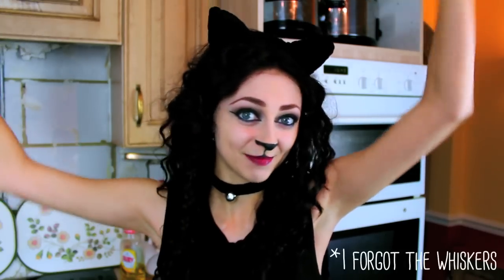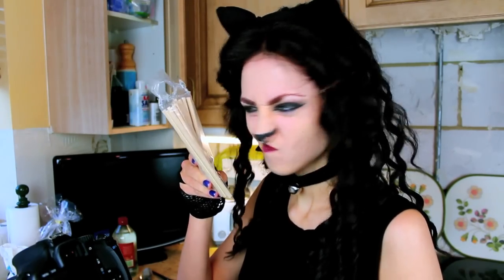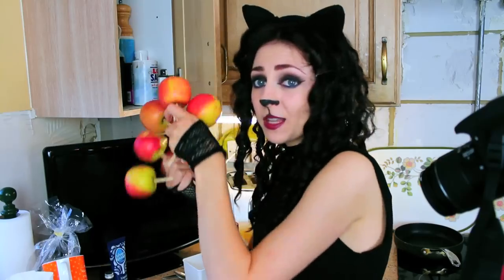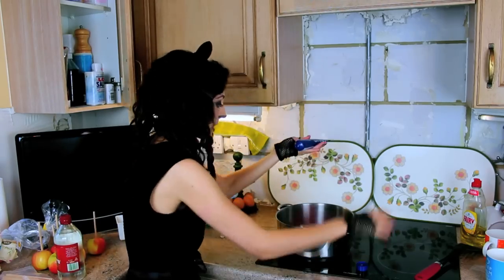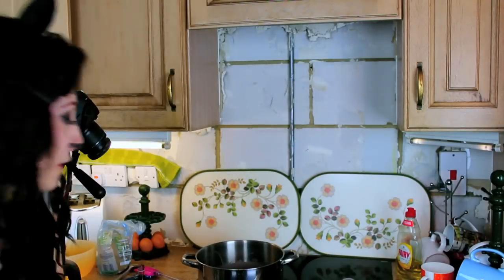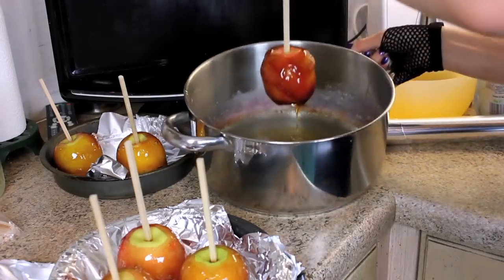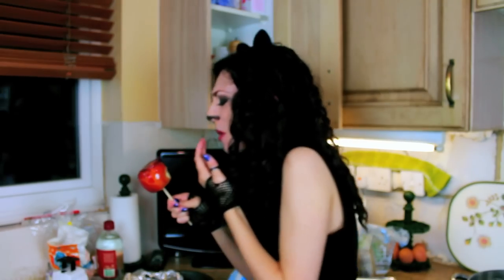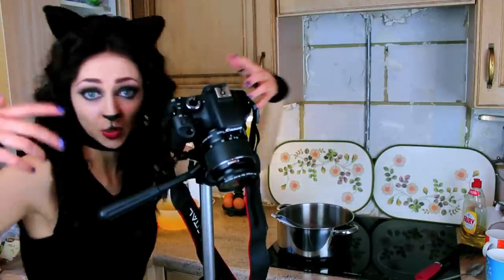Beckie Makes: Toffee Apples! | BeckieJBrown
►NEW POST ADDRESS.
Rebecca Beckie0
Maldon
Essex
CM9 93D
UK

NOTE: I am sorry for the sound in this one. I had edited this to a whole different set of tracks, however licencing cost more and was far more complex than I anticipated. The end result was using another track and editing it in and out. :(. It's not as good as it was before :(.